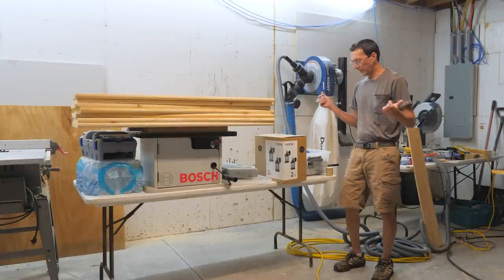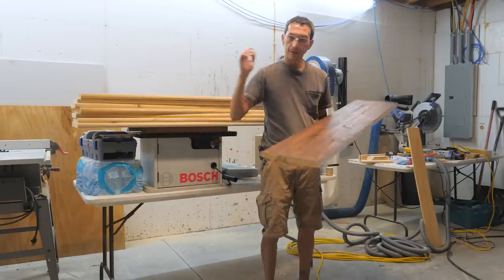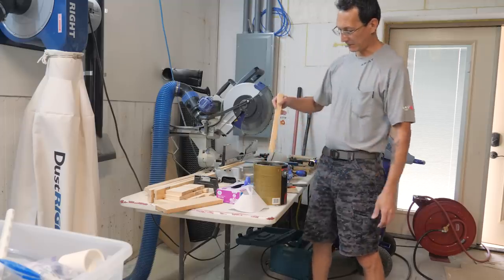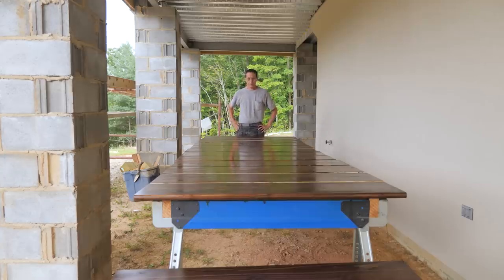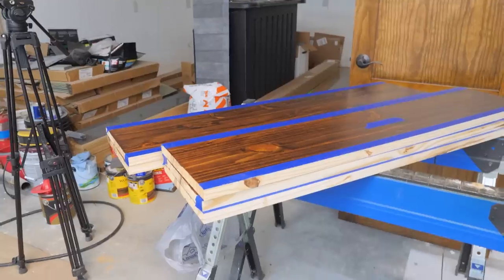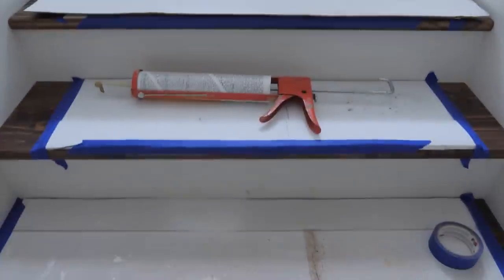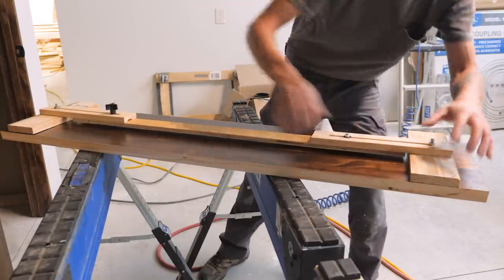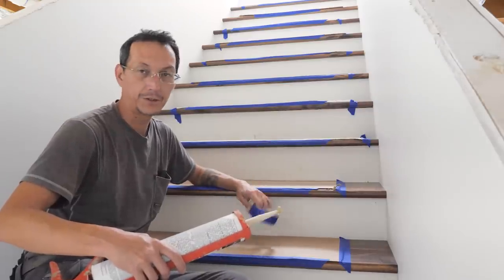Trimming Out A Staircase: Installing Stair Tread and Risers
It was my first time installing stair tread and risers for a stained and finished staircase but it went very well and now I am pretty confident I can do the main floor staircase and save quite a bit of money not having to pay someone to do it. This construction stuff is pretty fun. :-)

TOOLS & RESOURCES
Northern Tool + Equipment offers endless possibilities for your home improvement needs, including Rockler Woodworking products. All DustRIGHT accessories in this video are available online at northerntool.com

Cen-Tec Systems 30' Quick Connect Shop Vac Dust Collection Hose

TiteBond 2 Wood Glue

9 Piece HVLP Spray Gun Set

3M P100 Respirator Cartridges

3M Respirator

Rockler Dust Right 4in. Dia. Expandable Dust Hose — Extends to 21ft